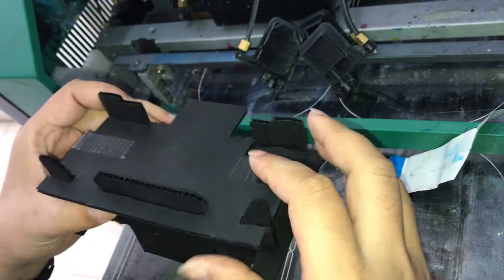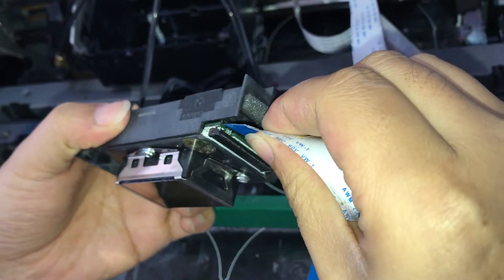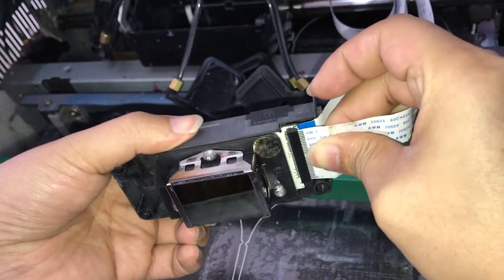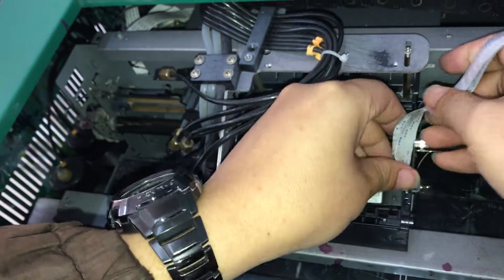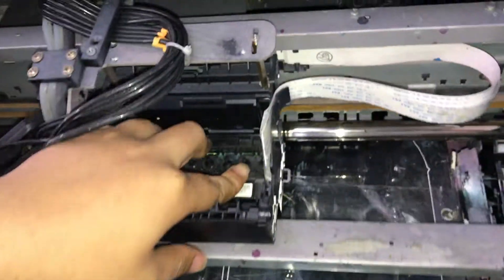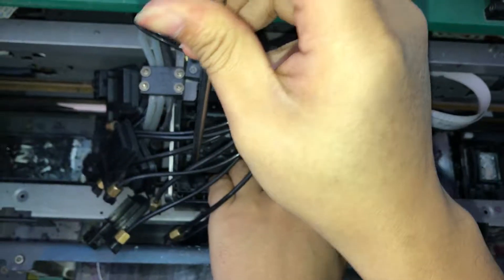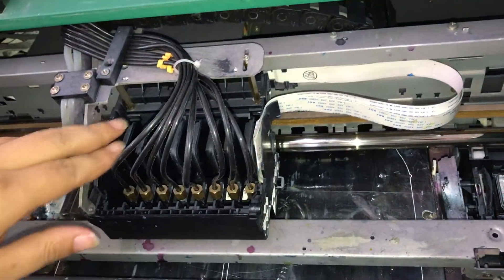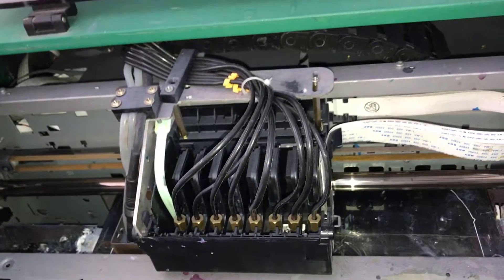you should learn to install DX5/DX7 print head on a3 a2 a1 UV led printer and t-shirt printer